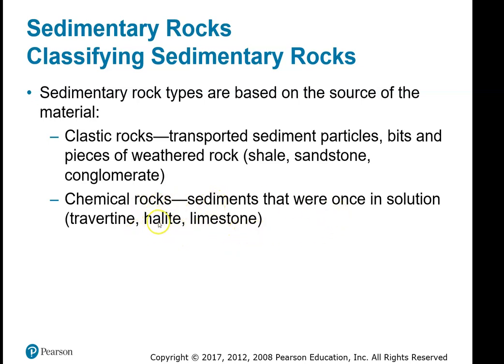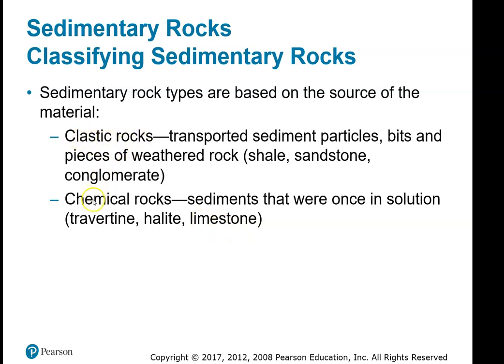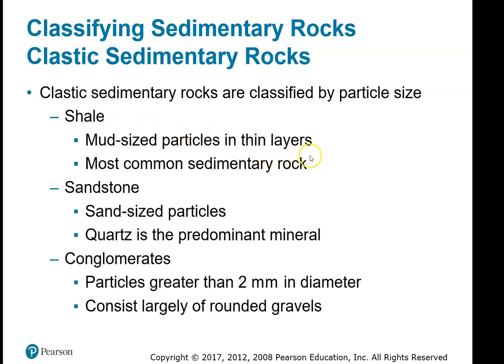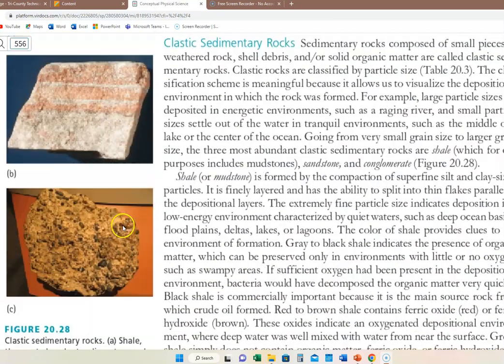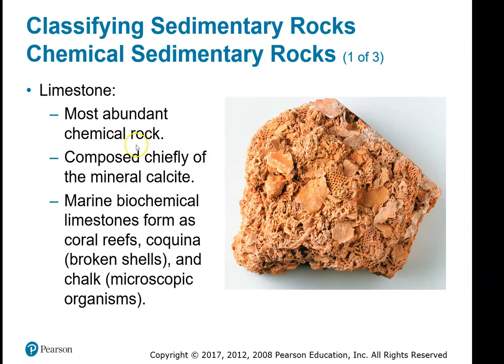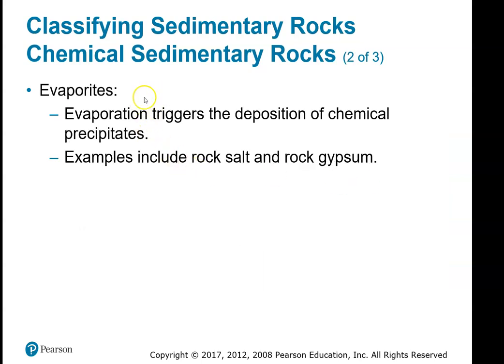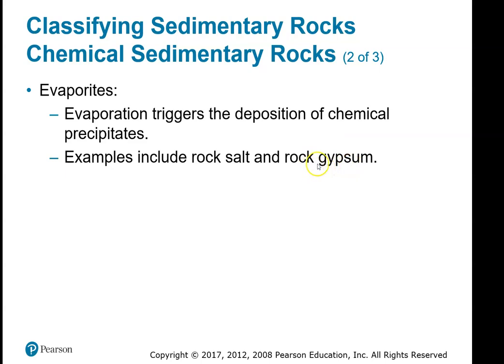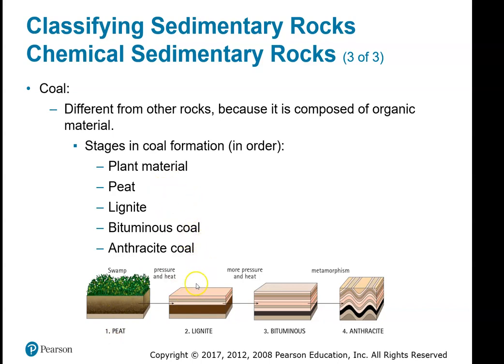Ch20 part I